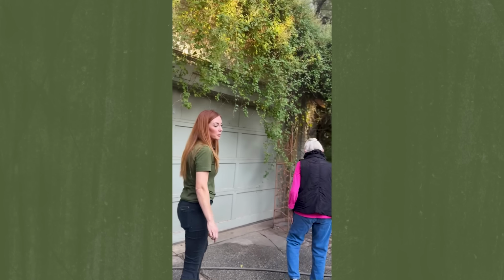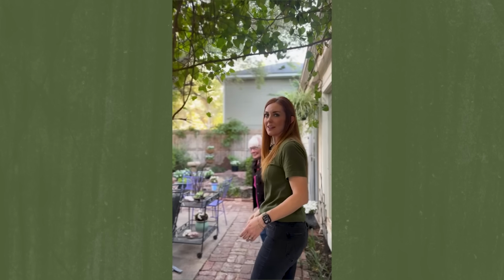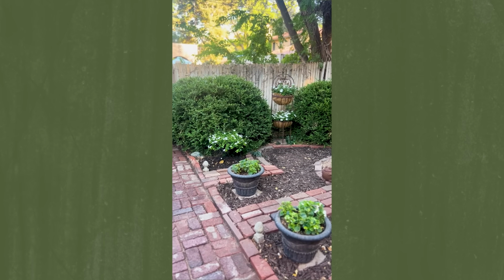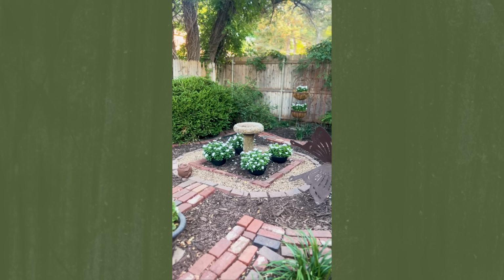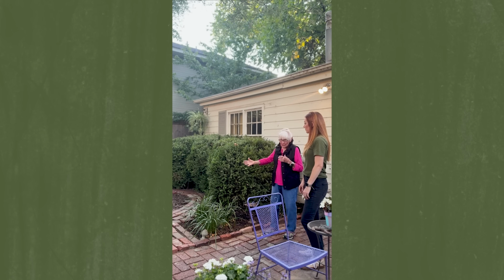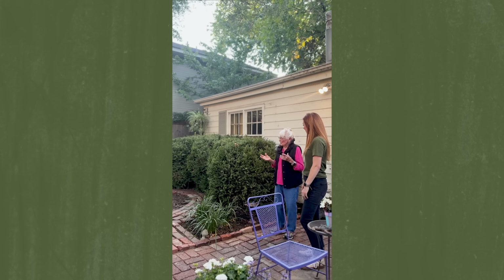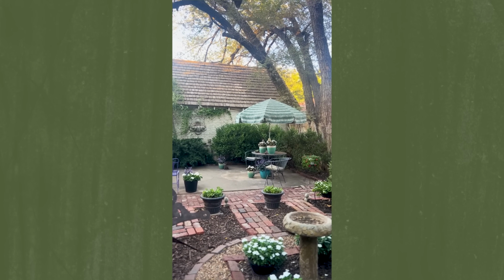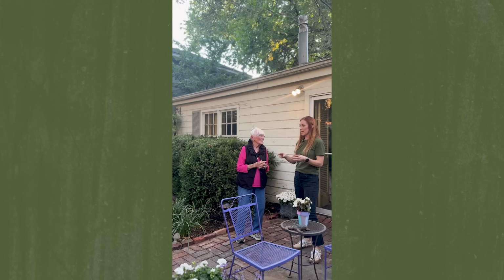Garden Club Episode 4 | Master Gardener Barbara's Charming French Quarter-Inspired Backyard 🌿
Welcome to another episode of our Garden Club! In this video, we take you through the enchanting backyard garden of Master Gardener Barbara Herrington. Step into her secret garden oasis, inspired by the French Quarter's small but magical yards. 🌸

Barbara shares her gardening journey in the Texas Panhandle, explaining how she tackled dense tree roots by using mulch and brick to create a permanent solution. 🌳 Discover her stunning all-white "moon garden" that shines at night, and learn her tips for choosing the right plants for this challenging climate.

Key takeaways:

Why Barbara switched to mulch in her garden
How she designed a natural brick layout
The magic of moon gardens (all-white color theme)
Essential tips for gardening in the Texas Panhandle
The importance of soil prep, plant tags, and understanding your gardening zone